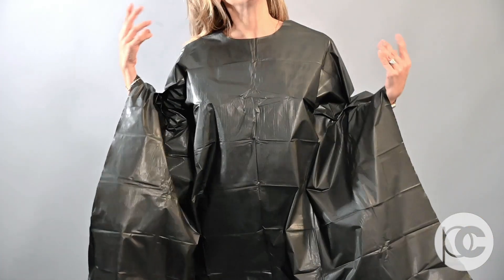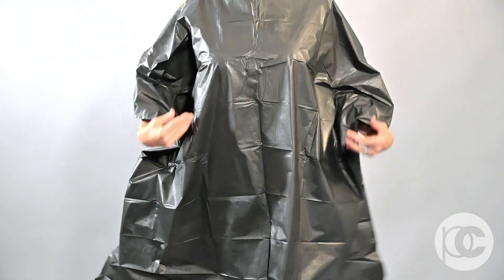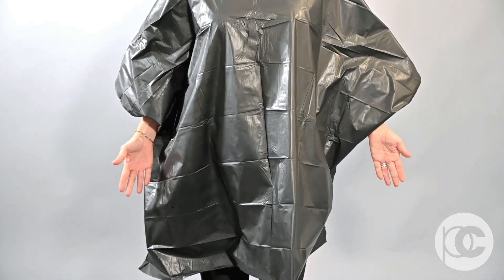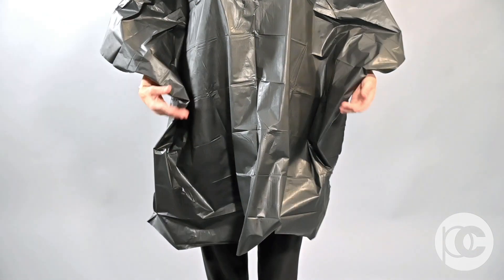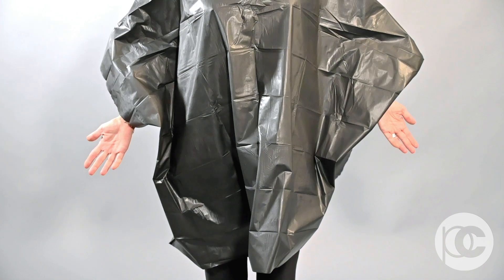DISPOSABLE CAPES FOR HAIR COLOR & SALON APPAREL | Product Club Color Accessories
Cleaner and more sanitary than a reusable cape. Provides full coverage and protection. Use alone or place over a nylon cape for added protection for clients, capes, and furniture. No laundry or maintenance required, saving valuable time and effort. Made of 100% recyclable, environmentally friendly cast polyethylene (CPE) material. Measures 45" x 54" with a tie neck closure. 20 capes in a convenient dispenser box.

Expert colorists deserve the best professional hair color tools. At Product Club, we’re committed to advancing your artistry by offering premium professional hair color supplies for every color technique.

Our tools are uniquely designed by professionals who understand that exceptional hair dye tools are the foundation for achieving flawless color with dynamic results. Colorists love our distinctive hair coloring tools because they are high quality, sophisticated, and specifically designed to enhance your skills and elevate your craft.

Product Club has evolved from a small start-up to a leading provider of best-in-class hair coloring tools, salon accessories, and groundbreaking education.